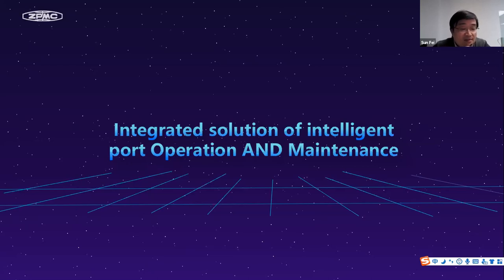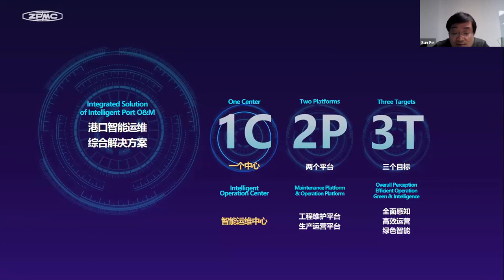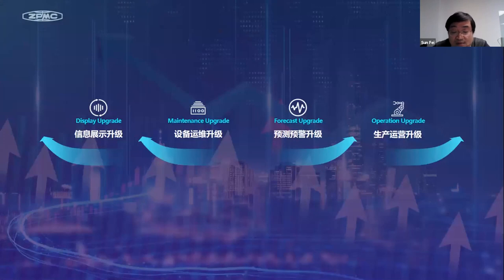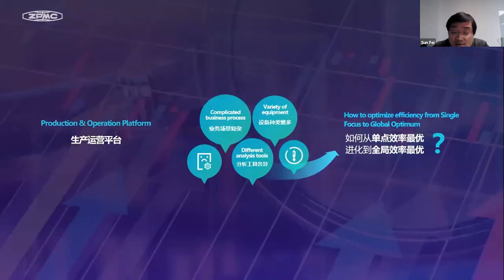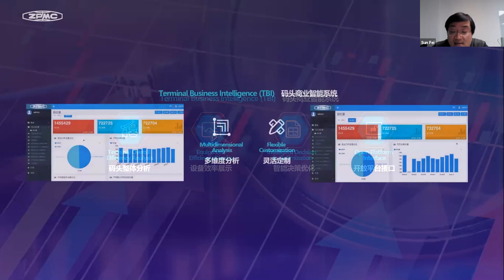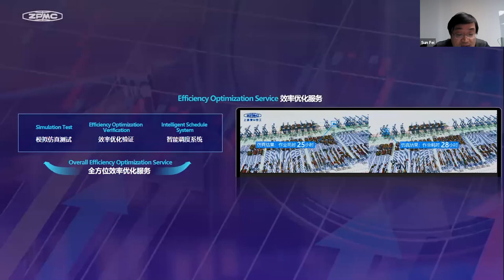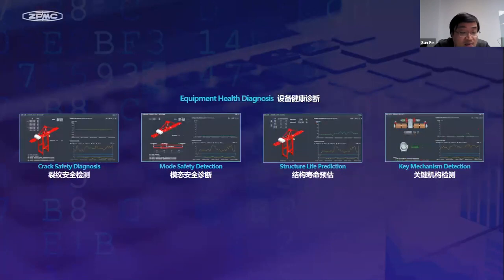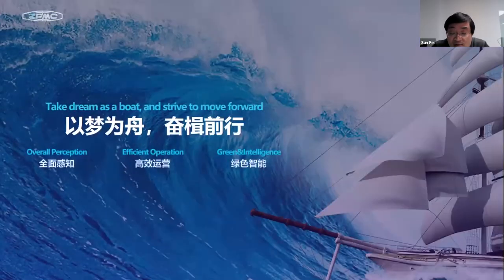05 - Sun FEI, Automation Architect, ZPMC, China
Preparing for Automation

Watch our panelists as we discuss the vital role of port automation
and its implementation in container ports and terminals as we
head towards the new normal